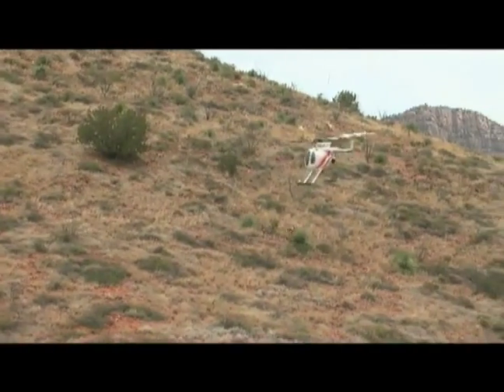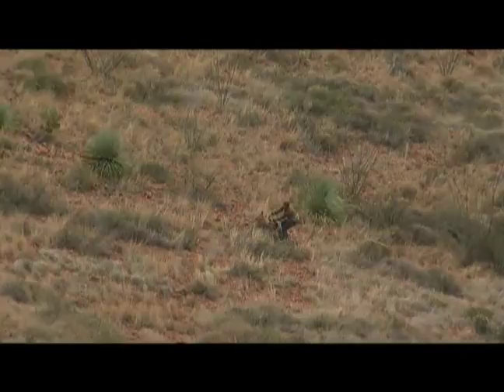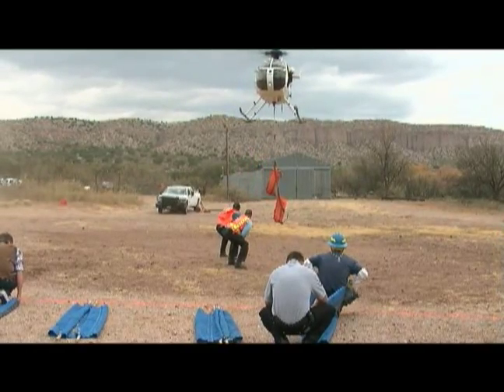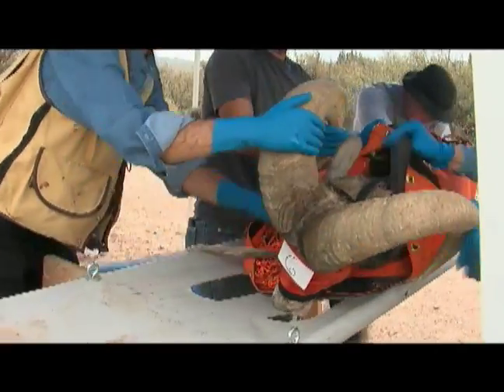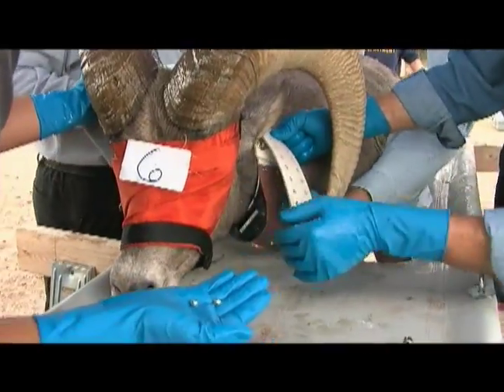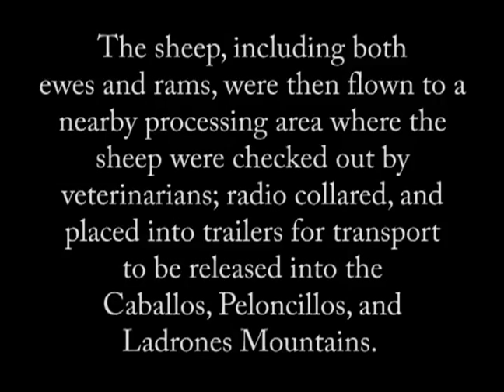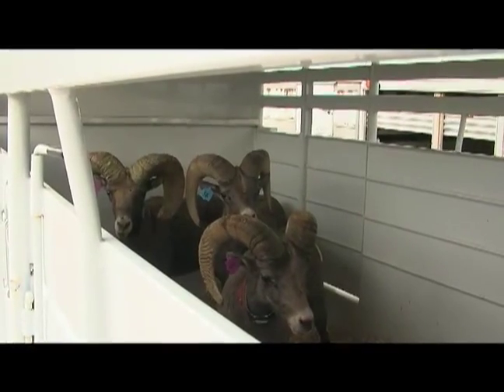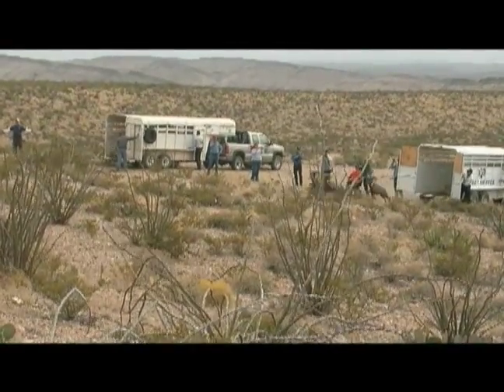Bighorn Sheep Capture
LORDSBURG � 28 desert bighorn sheep are now calling three mountain ranges in southern New Mexico home after a successful net-gun capture and release over the weekend.

The New Mexico Department of Game and Fish captured the sheep using a helicopter net-gun technique. The sheep were captured one at a time at the Department�s Red Rock Breeding facility for desert bighorn sheep near Lordsburg.

The sheep, including both ewes and rams, were then flown to a nearby processing area where the sheep were checked out by veterinarians; radio collared, and placed into trailers for transport to be released into the Caballos, Peloncillos, and Ladrones Mountains.

The purpose for the releases is to bolster existing herds in the three mountain ranges to help bring back this species that was once on the endangered species list.

The desert bighorn sheep were downlisted from endangered to threatened in New Mexico in December of 2008 by approval of the New Mexico State Game Commission because of an increase in population.